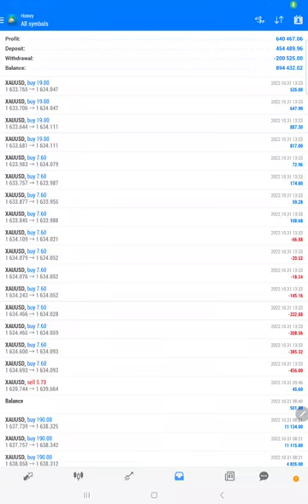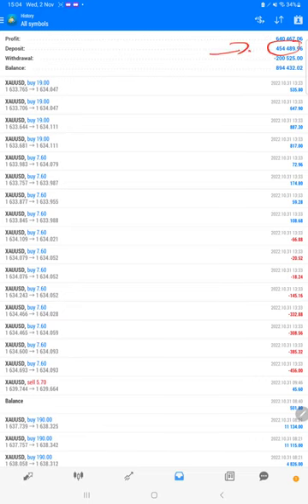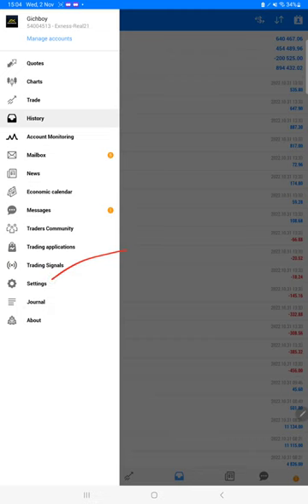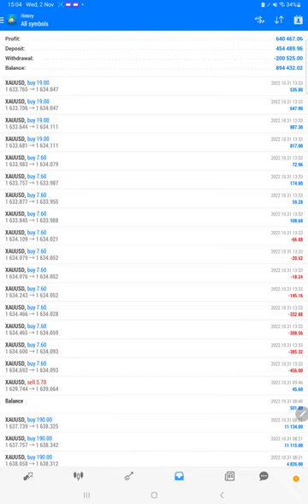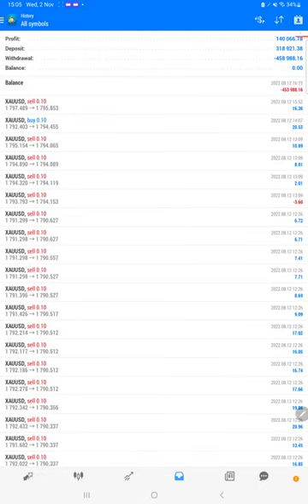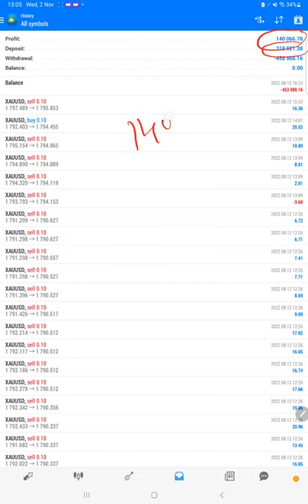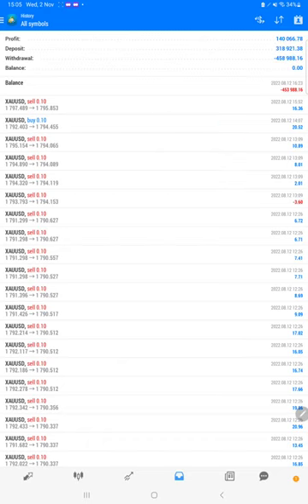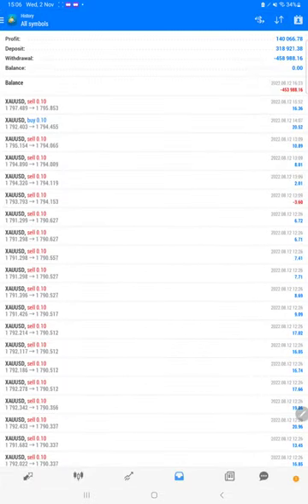$300K Client's Live Account in GOLD Trading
300K Old Account Statement